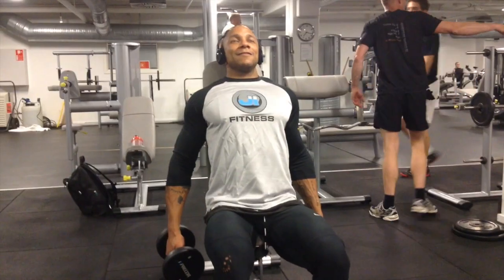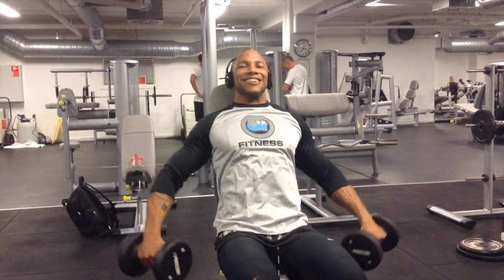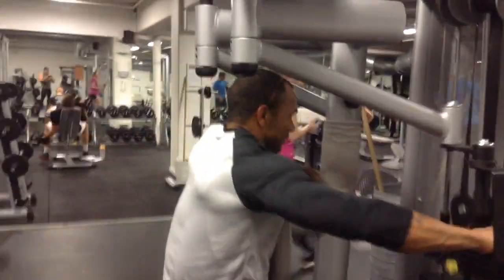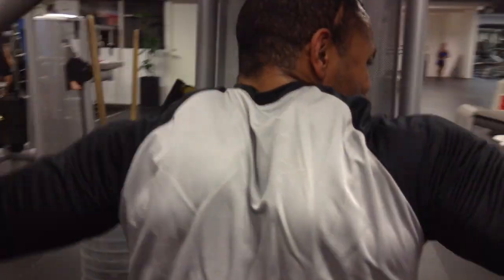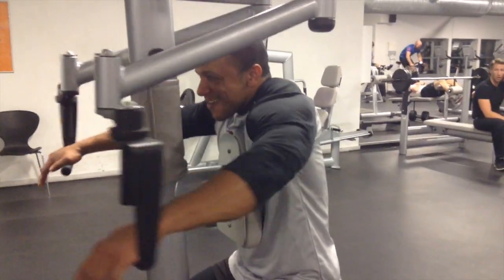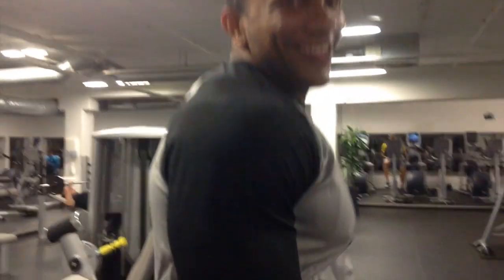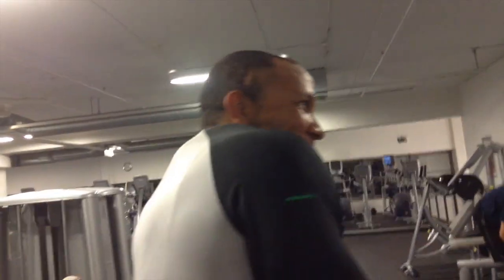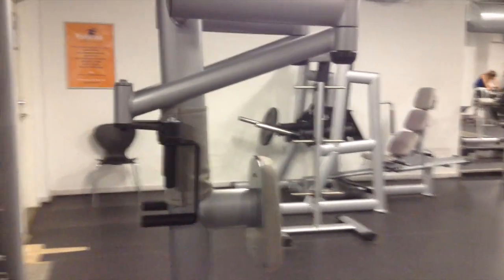JI Fitness and Mark Ceesay(Get Lean) training Delt's at FitnessDK in Copenhagen, Denmark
As the title states. The video is pretty self explanatory and we go about the entire workout breaking it down for you guys. SOOOO if you wanna know what the workout is WATCH THE VIDEO and if you want to copy it make sure to take notes!!!

ENTER code: 15OFFJI